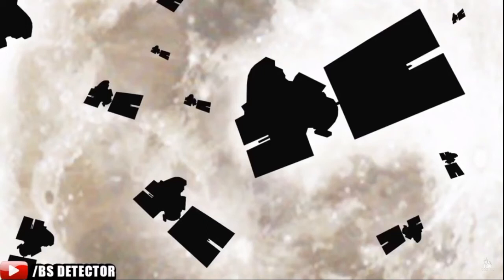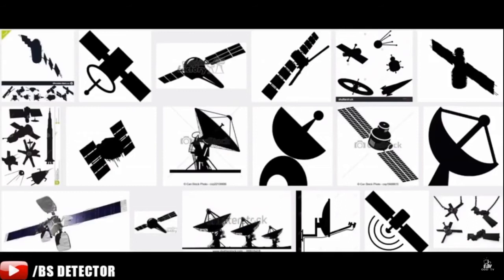ΔΕΝ υπάρχουν δορυφόροι (GRsubs) No satellites ΕΠΙΠΕΔΗ ΓΗ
Έχετε παρακολουθήσει ποτέ τη Σελήνη μ ε κιάλια/τηλεσκόπιο όταν είναι γεμάτη;
Αφού θεωρητικά βρίσκεται μακρύτερα από τους δορυφόρους και μπορείς άνετα να εστιάσεις επάνω της για να δεις κρατήρες και τις λεπτομέρειες της επιφάνειας, ακόμη και το λευκό κουνέλι, δεν θα έπρεπε να βλέπεις και δορυφόρους; Έστω τις σιλουέτες ή τις αντανακλάσεις τους;

Οι δορυφόροι δεν είναι τίποτε παραπάνω από την τεχνολογία
Troposcatter (Tropospheric scatter) που μπορεί άνετα με μέγιστο ύψος τα 10χλμ (εκεί που πετάν τα αεροπλάνα)
να παρέχει σταθερά 50-Mb/s επικοινωνία σε απόσταση 160-1500χλμ!

Αυτός είναι και ο λόγος που έχει γεμίσει ο τόπος με κεραίες
σαν κι αυτές και μάλιστα τελευταία τις καμουφλάρουν ως δέντρα ή καμινάδες.

Το σύστημα γνωστό σε εμάς ώς GPS* είναι το σύστημα LoRAN

NAI υπήρχαν τηλεπικοινωνίες και πριν τους δορυφόρους κι όπως είδατε υποθαλλάσια καλώδια εδώ και 150 χρόνια!!

*Ground Positioning System είναι κανονικά κι όχι Global.

"Because it is so unbelievable, the Truth often escapes being known."
Heraclitus

Therefore, no breach of privacy or copyright has been committed. This material is being made available within this trans-formative or derivative work for the purpose of education, commentary and criticism, is being distributed without profit, and is believed to be "fair use" in accordance with Title 17 U.S.C. Section 107